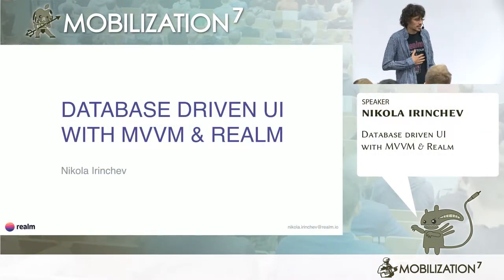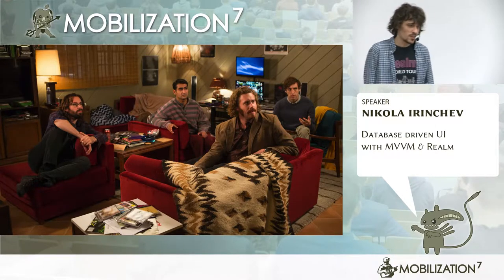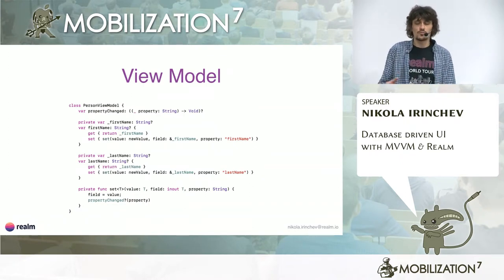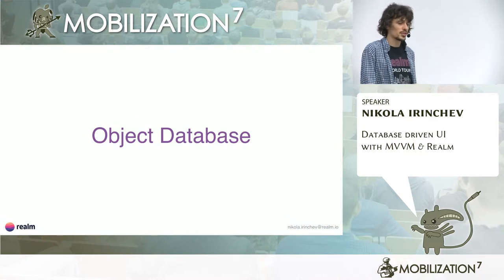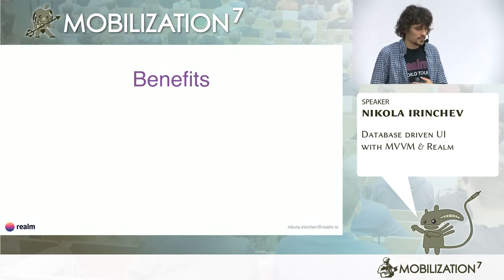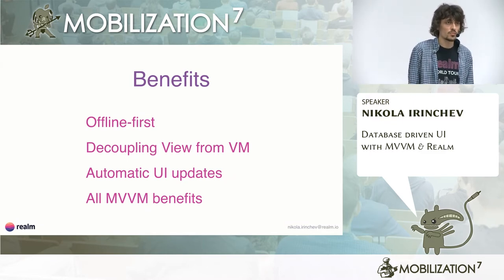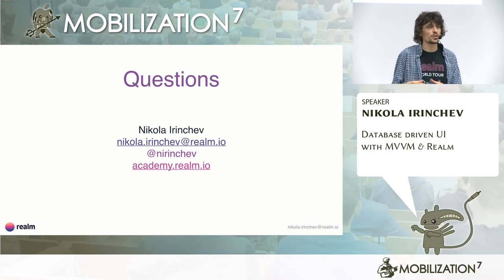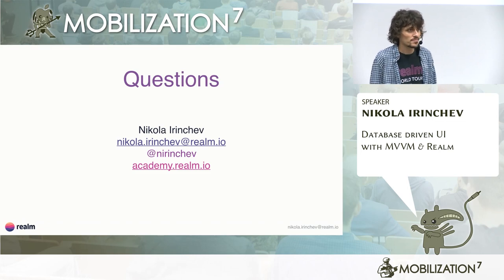Database driven UI with MVVM & Realm - Nikola Irinchev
In this talk I'll show how to simplify your app's architecture by letting the database drive the UI. We'll explore powerful features of Realm such as change notifications and automatic updates to ensure we never have to manually update the UI again.